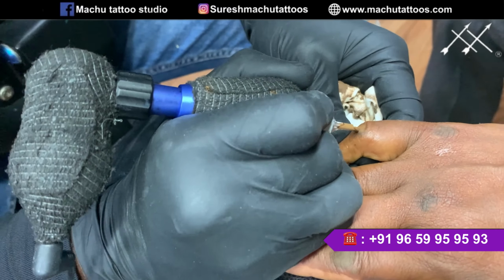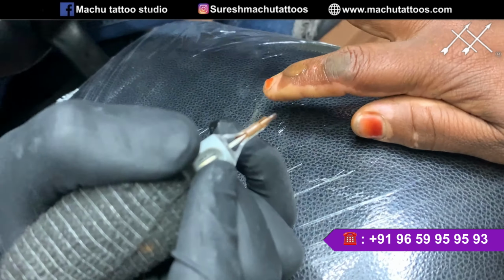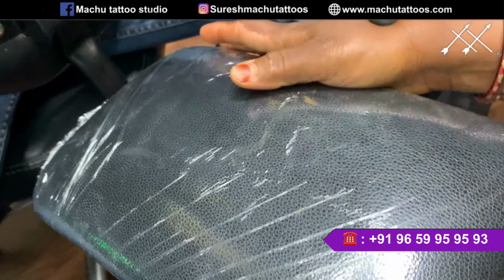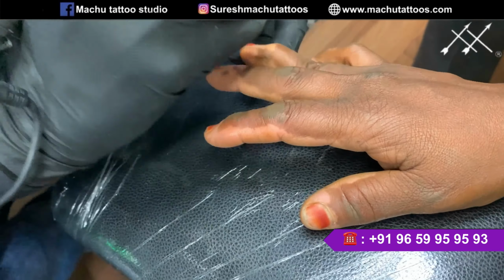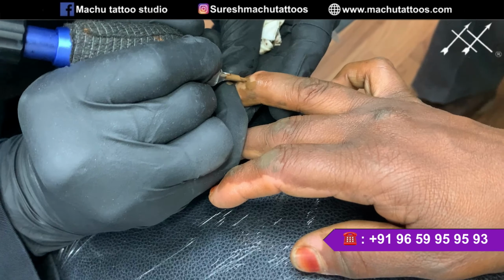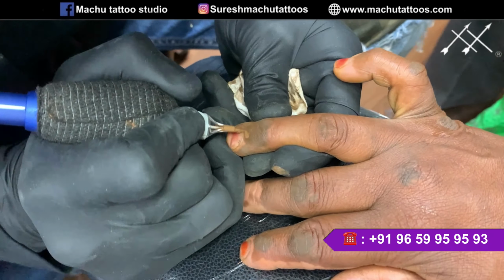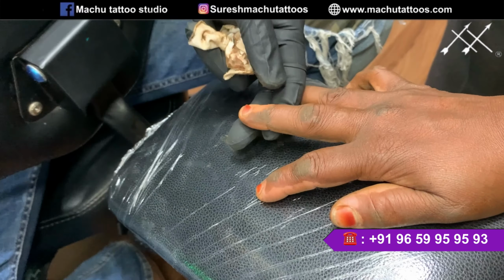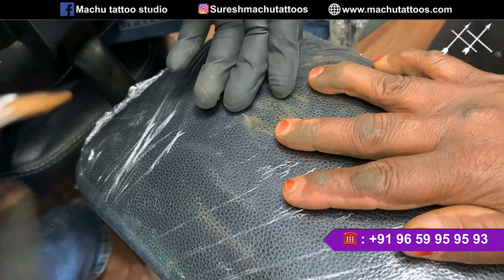Vitiligo Treatment with zero maintenance